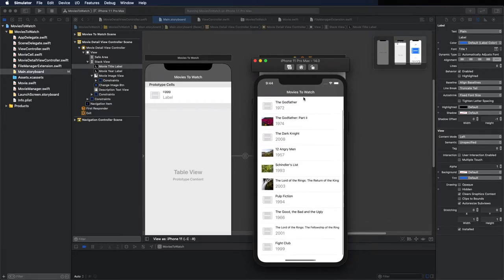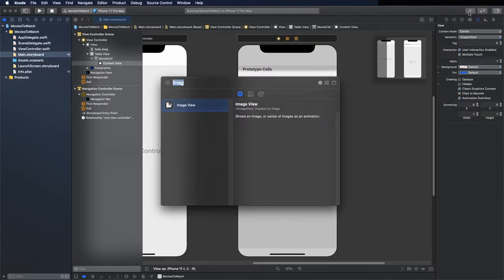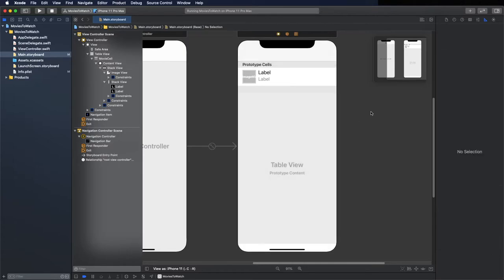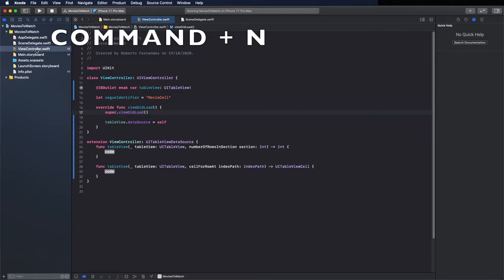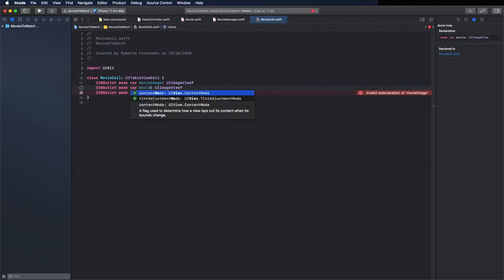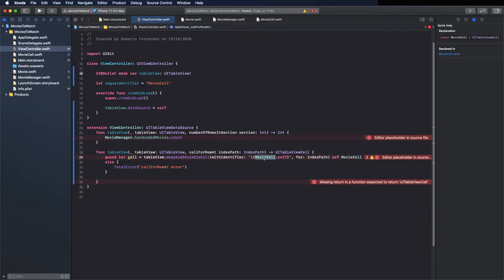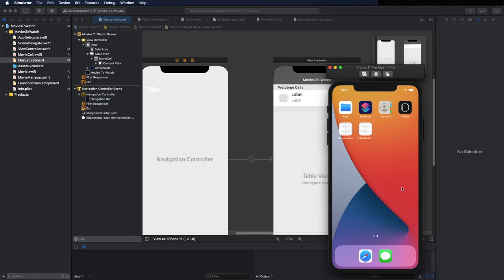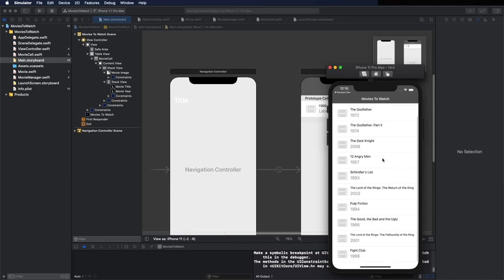UITableView With Custom Cells Part 1 Of 2 | iOS Development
Development using Swift and Xcode.